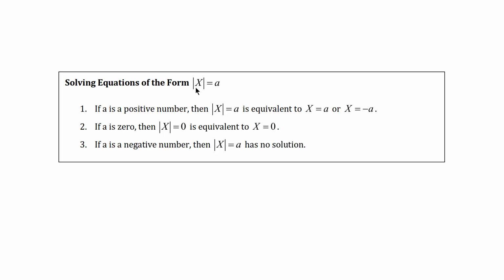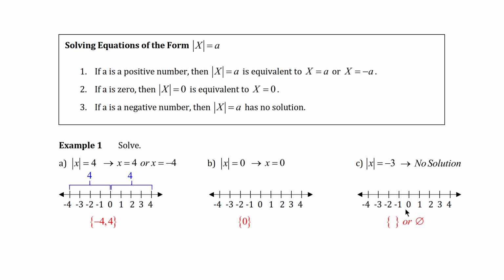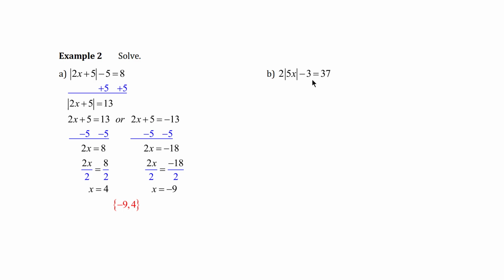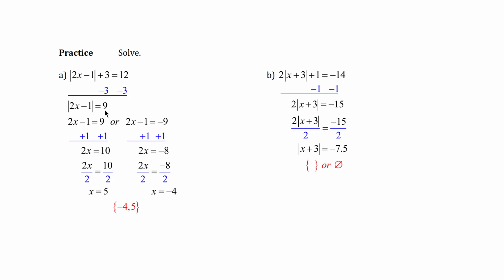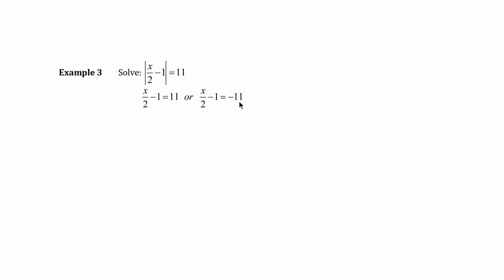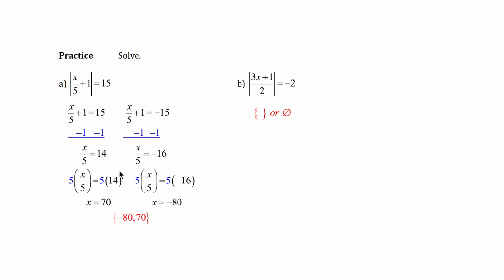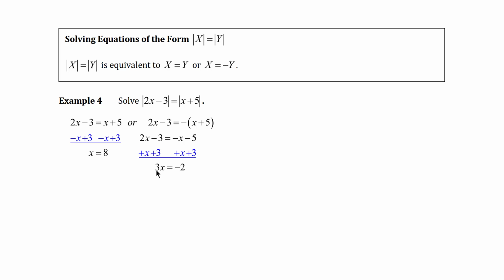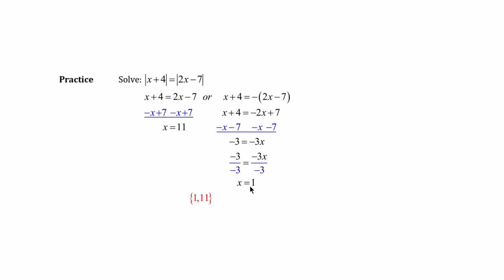Section 2.6 Absolute-Value Equations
Table of Contents:

00:00 - Intro
00:18 - Solving Absolute-Value Equations 2
01:30 - Example 1
04:45 - Example 2
10:02 - Practice 2
10:37 - Practice 2 Solutions
14:18 - Example 3
16:24 - Practice 3
16:56 - Practice 3 Solutions
19:23 - Solving Absolute-Value Equations Rule
19:56 - Example 4
22:38 - Practice 4
23:01 - Practice 4 Solutions
25:25 - Outro